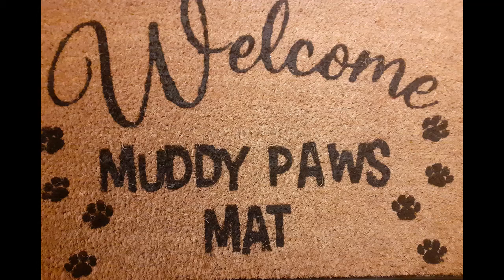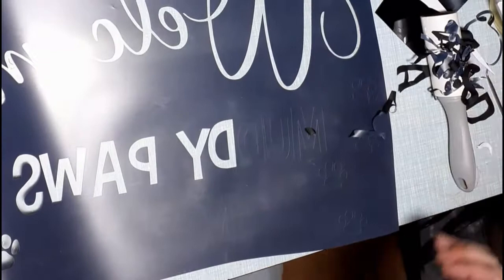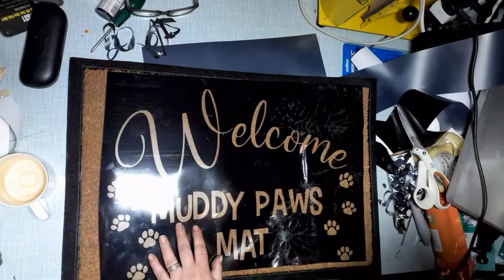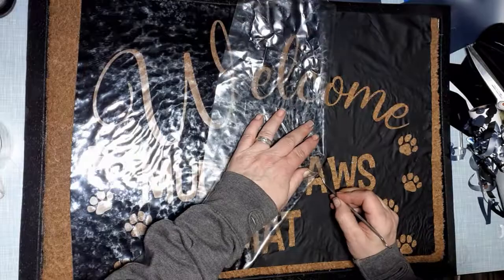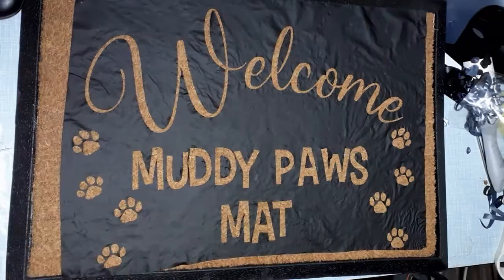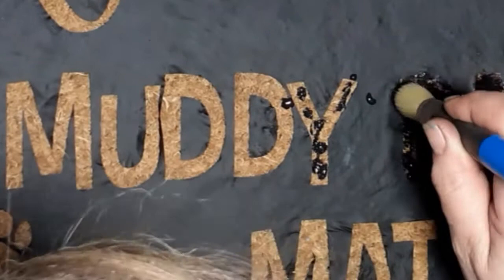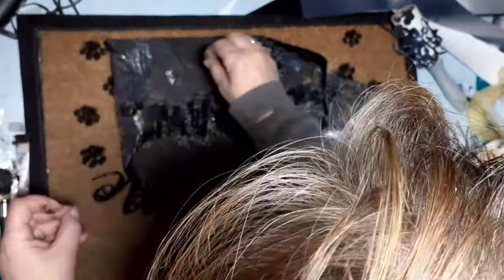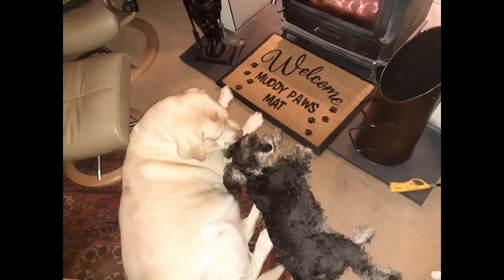Diy Doormat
How to make a doormat with iron on Vinyl the easy way
Great to sell on Etsy
SVG file is from my etsy shop